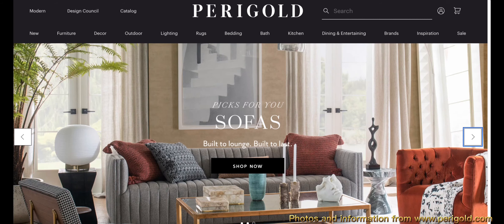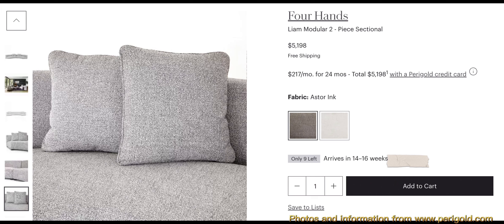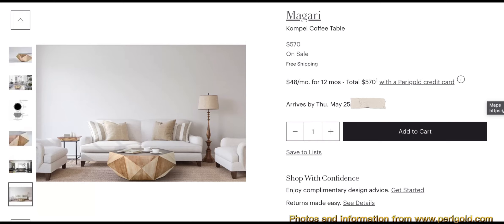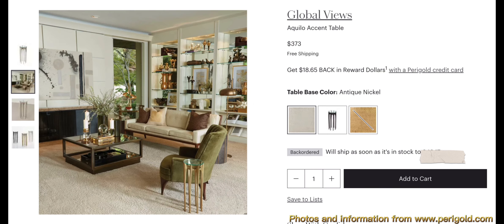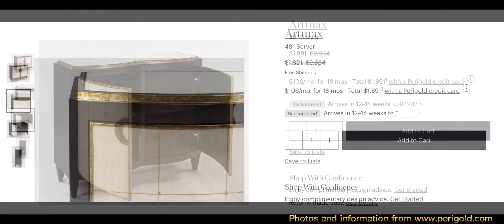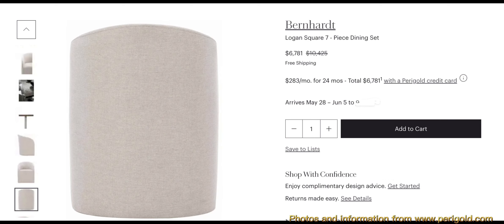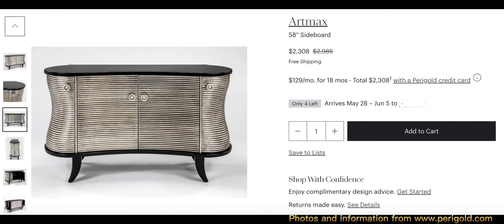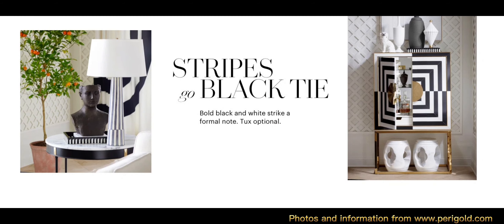PERIGOLD VIRTUAL BROWSE WITH ME | LUXURY FURNITURE TOUR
Welcome to Perigold, your ultimate destination for luxury home decor! Join me on an exciting virtual shopping experience as we explore the exquisite world of Perigold's vast collection.

In this video, we'll embark on a journey through beautifully curated furniture, lighting, rugs, and accessories that will inspire and elevate your home's aesthetic. Whether you're looking to revamp your living room or add a touch of elegance to your dining area, Perigold has everything you need to transform your space into a true masterpiece.

Get ready to immerse yourself in the finest craftsmanship and unparalleled design as we browse through top brands and renowned designers. From classic and timeless pieces to contemporary and cutting-edge creations, Perigold offers a diverse range of styles to cater to every taste and preference.

But what makes this shopping experience truly unique is that we'll be doing it all virtually! No need to leave the comfort of your home - simply sit back, relax, and let me guide you through the Perigold website. I'll provide you with valuable tips and insights, showcasing the highlights of each product and sharing my personal favorites along the way.

Not only will you be able to visualize how each item will look in your own home, but you'll also have the opportunity to access detailed product descriptions, customer reviews, and high-resolution images that bring every piece to life. Perigold's intuitive interface and user-friendly features make it a breeze to navigate through their vast catalog and find the perfect pieces to suit your style.

So, whether you're an interior design enthusiast, a homeowner looking to spruce up your space, or simply seeking inspiration, this virtual shopping adventure with Perigold is a must-watch. Join me as we embark on this exciting journey to discover the finest in luxury home decor, all from the convenience of your screen.

rxe1149.html